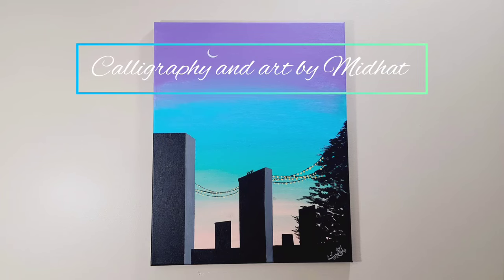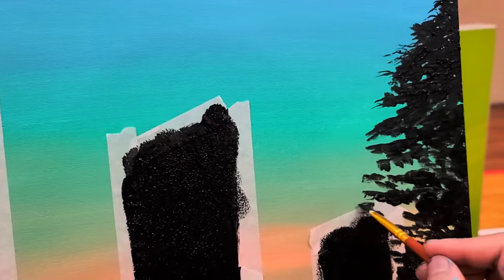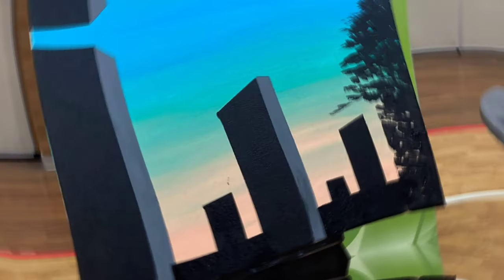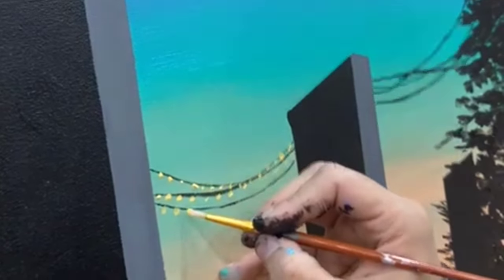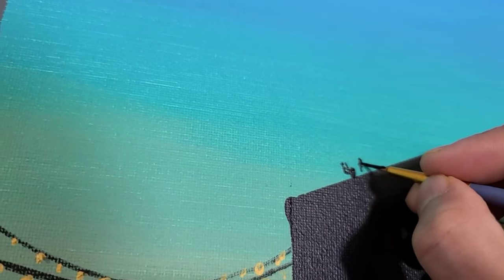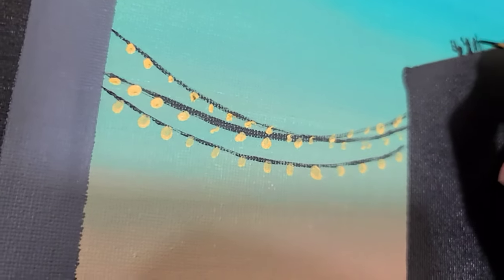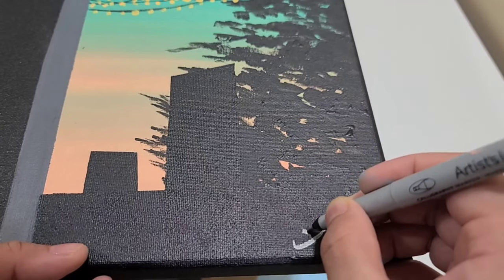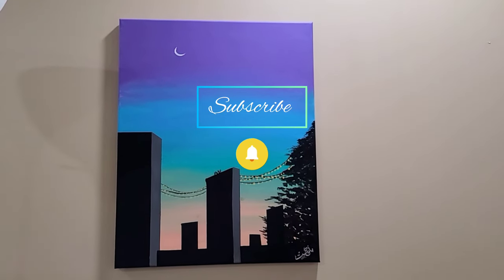Create a Beautiful Moon Painting with Acrylics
Hi viewers!
In this beautiful painting, i have created a beautiful sky with multiple colors, acrylic paints and masking tape to draw buildings.

My World of Painting